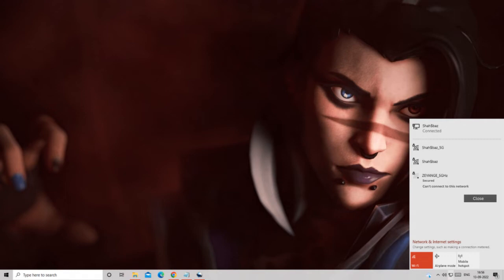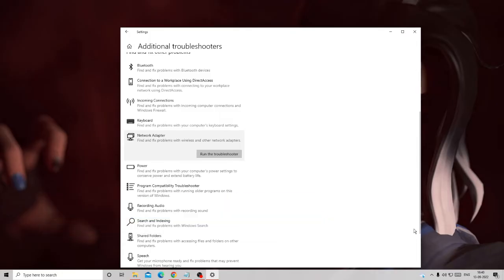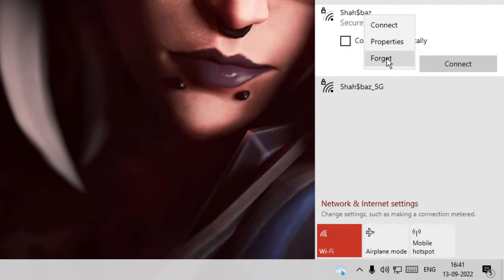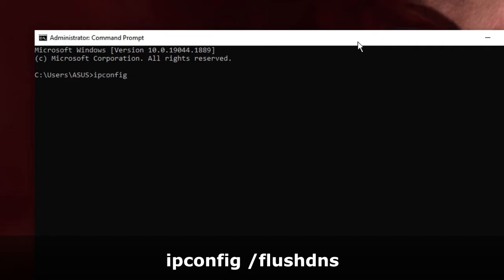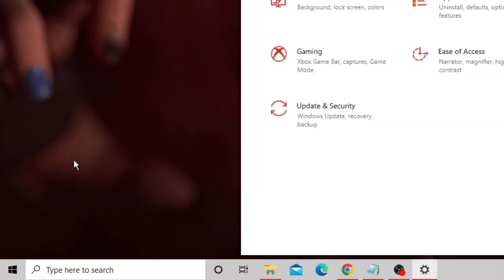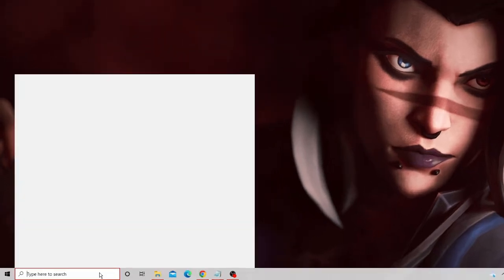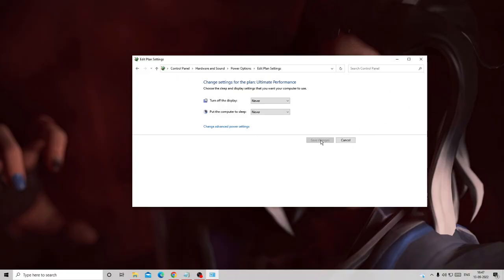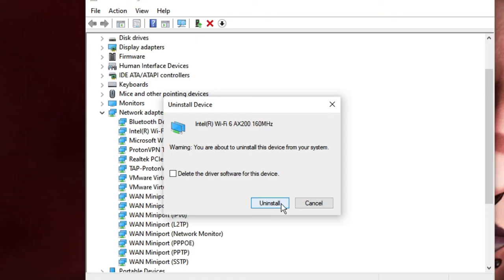How to Fix "Can't Connect to This Network" Error On Windows 10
In this video, I have shared 8 methods to FIX this Wifi Error of Can't connect to this device on Windows 10 and 11.
Method 1: Run Network Troubleshooter
Method 2: Enable/Disable Airplane Mode and wireless adaptor
Method 3: Forget Network
Method 4: Flush DNS and Renew/Reset IP
Method 5: Reset Network
Method 6: Disable IPv6
Method 7: Change Power Options
Method 8: Uninstall Network Adapter Driver

Related Queries (Ignore this)
How do you fix Wi-Fi saying can't connect to this network?
Can't connect to this network Wi-Fi adapter?
Can't connect to this network Windows 10 Wi-Fi?
wifi can't connect to this network windows 10
wifi can't connect to this network windows 11
can't connect to this network error
unable to connect to this network windows 10
my computer won't connect to the internet but others will
laptop can't connect to this network

☑ Watched the video!
☐ Liked?